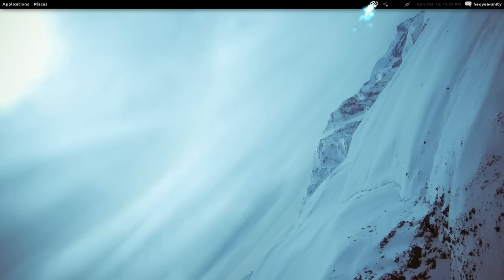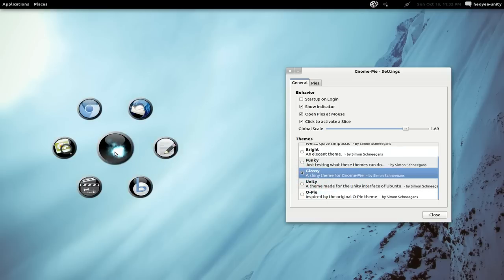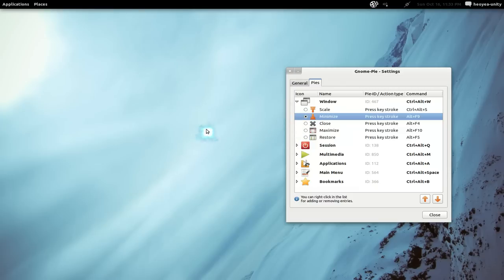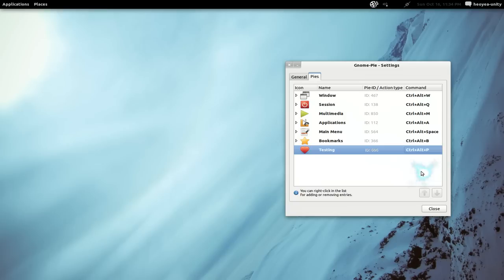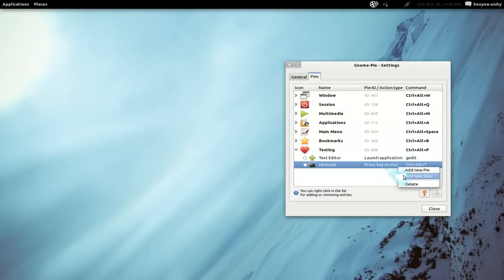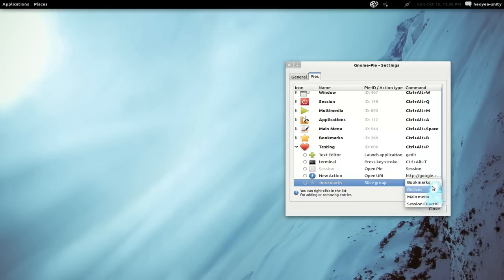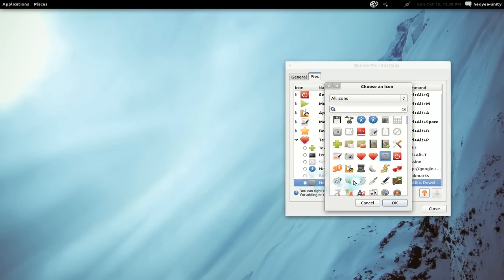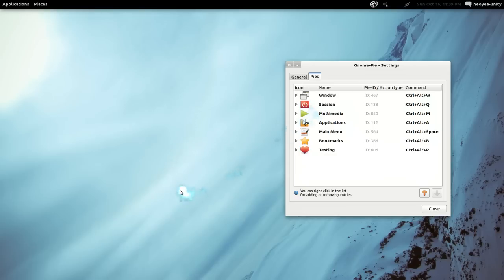Gnome Pie - Visual App Launcher - Ubuntu 11.10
PPA

install gnome-pie

Description: Visual application launcher
 Gnome-Pie is a visual application launcher, which opens rings with user-defined actions at the pointer. It supports various
 themes and a lot of different action types, such as opening applications or pressing key strokes.